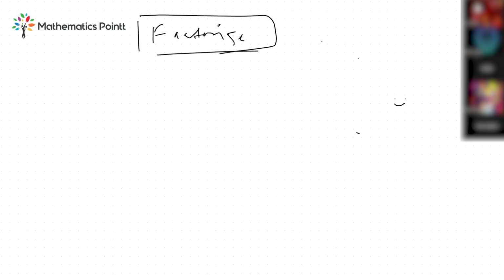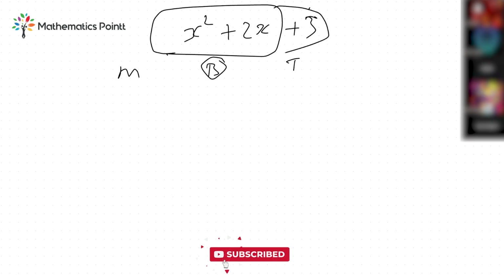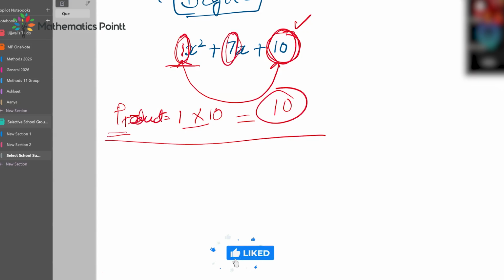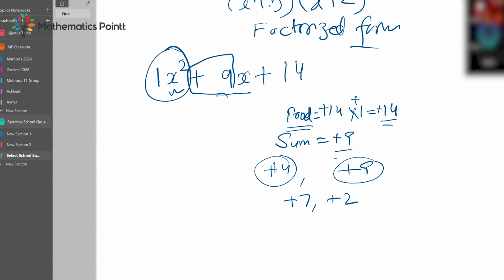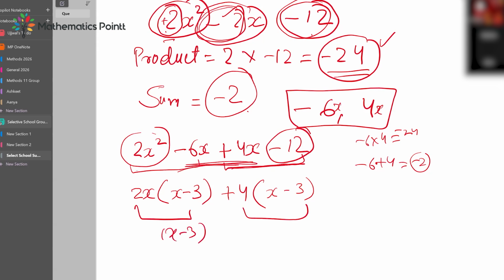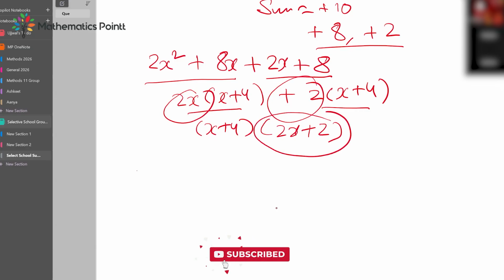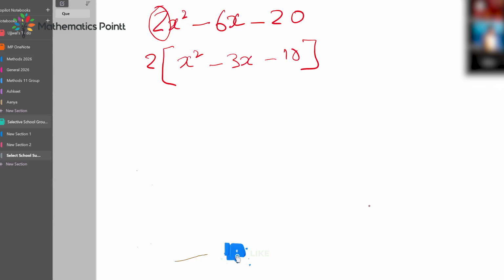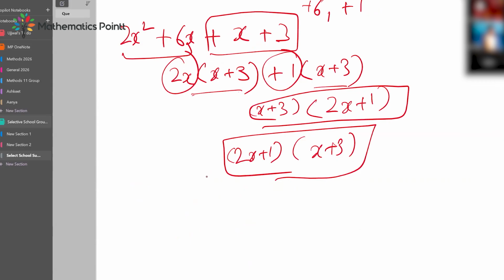VIC Selective School Maths – Week 13 | Introduction to Quadratic Factorisation Made Easy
In this Week 13 VIC Selective School Maths lesson, we introduce one of the most important algebra topics: Quadratic Factorisation.

This video is specially designed for VIC Selective School aspirants and high-achieving students who want a strong foundation in algebra. We break down quadratic expressions step-by-step, helping students understand what factorisation is, why it works, and how to apply it correctly in exams.

📘 What you’ll learn in this lesson:
• What quadratic expressions are
• The concept of factorising quadratics
• How to identify common patterns in quadratic equations
• Step-by-step methods to factorise simple quadratic expressions
• How quadratic factorisation supports problem-solving in selective school exams

This lesson builds the groundwork for more advanced topics such as solving quadratic equations, graphing parabolas, and algebraic problem-solving, which are essential for VIC Selective School entrance exams and advanced school maths.

Whether you’re starting quadratic factorisation for the first time or revising concepts to gain confidence, this video will help you think logically, improve accuracy, and strengthen algebra fundamentals.

🎯 Ideal for:
• VIC Selective School exam preparation
• Year 7–9 advanced maths students
• Students aiming to improve algebra skills
• Parents supporting selective school learning at home